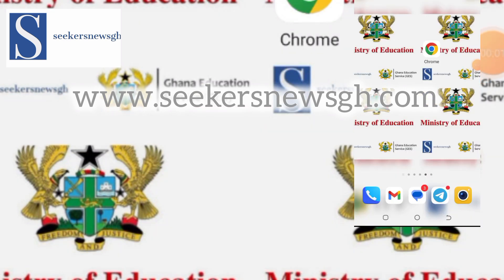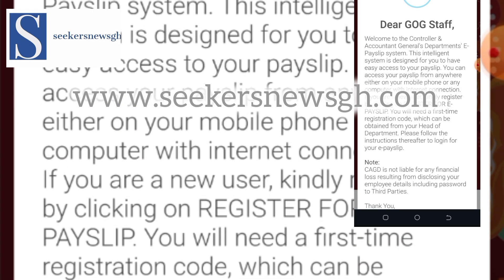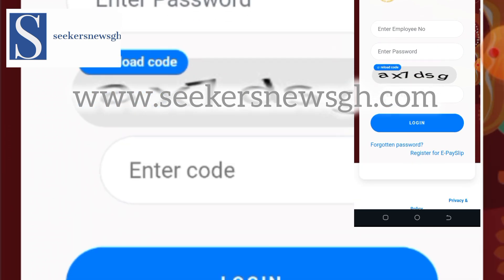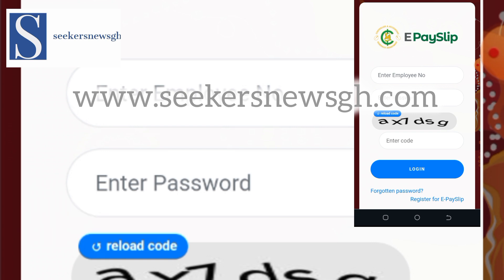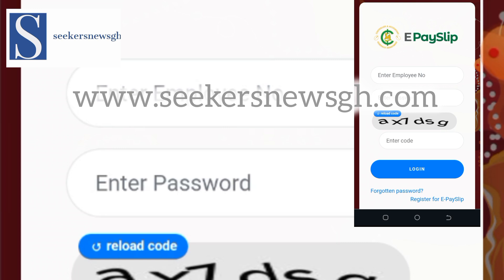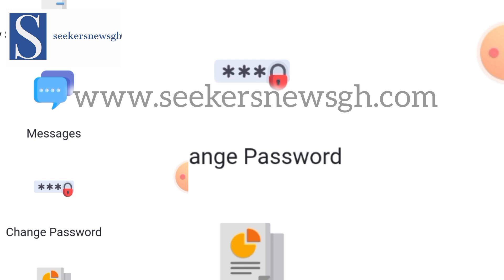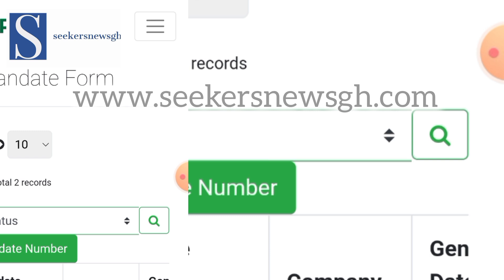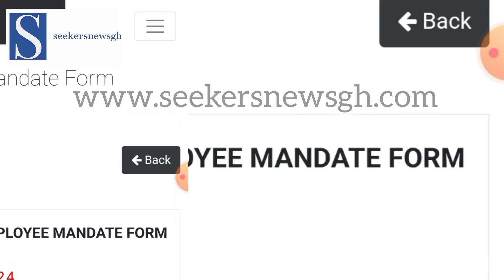How to Generate Mandate Form and Pin on Controller CAGD Epayslip Portal. SMS Error resolve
All available steps outlined for you. The need to visit the CAGD office. SMS not coming error and best way to solve such an issue.